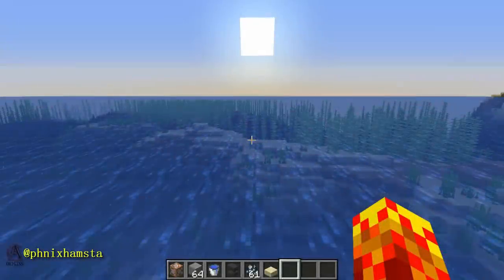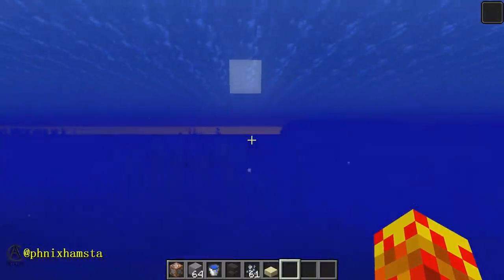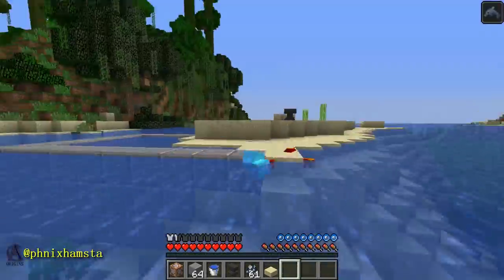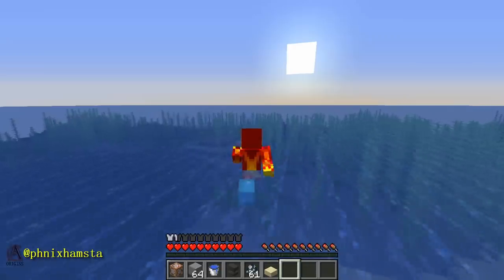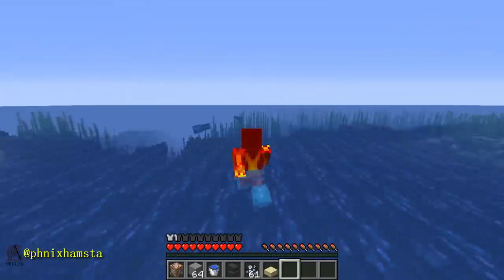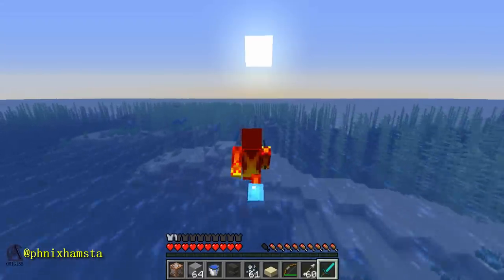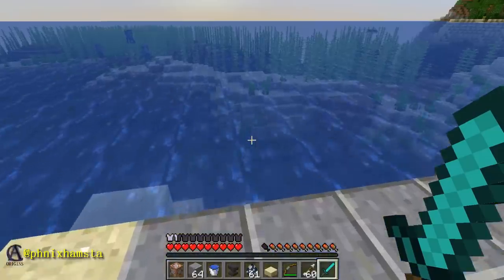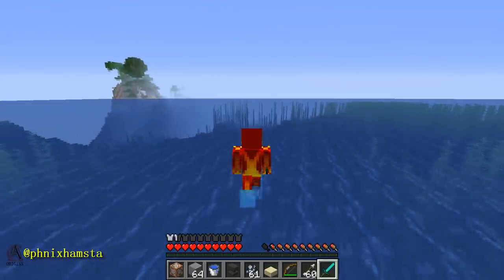Walking on Water Glitch in Minecraft 1.13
Step on a slab at the surface of the water, and away you go! This can work also with the new Dolphin's Grace effect.

PokeCA (Minecraft's Pokémon: Cobalt and Amethyst)